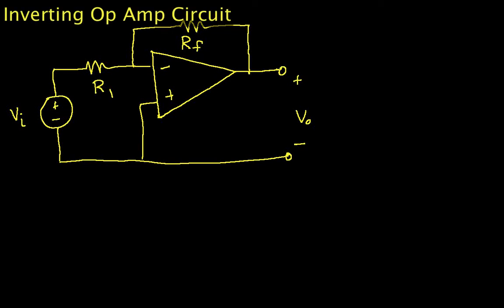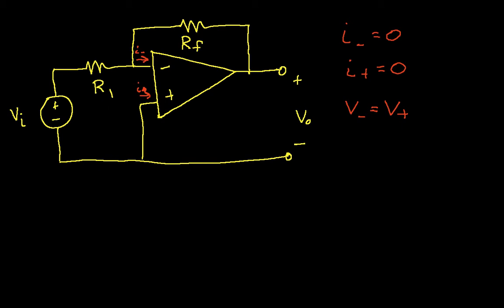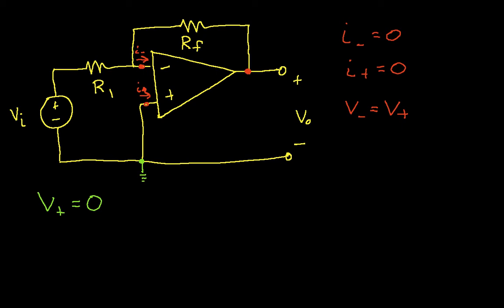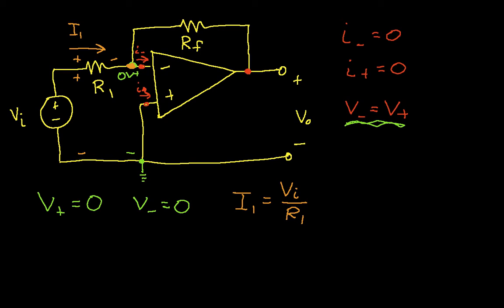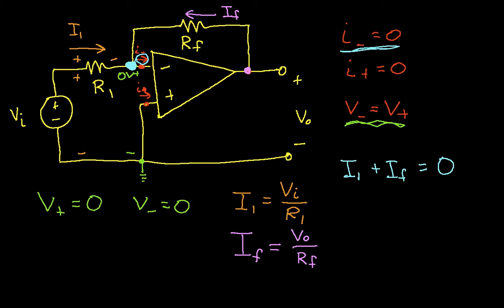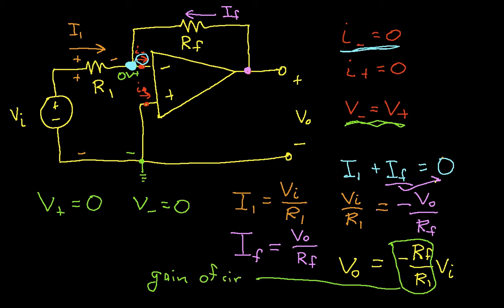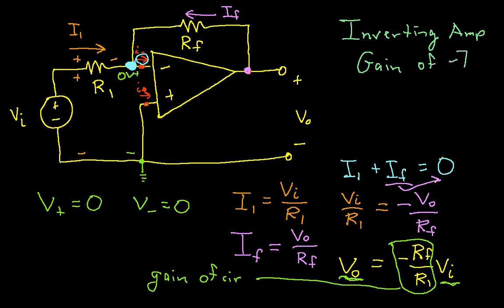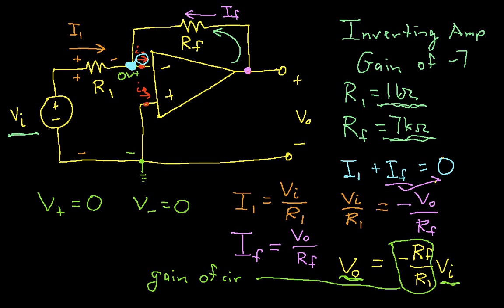Inverting Amplifier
How to calculate the voltage gain of an operational amplifier circuit in an inverting amplifier configuration. A shortcut calculation when the open loop voltage of the amplifier is large is also shown.